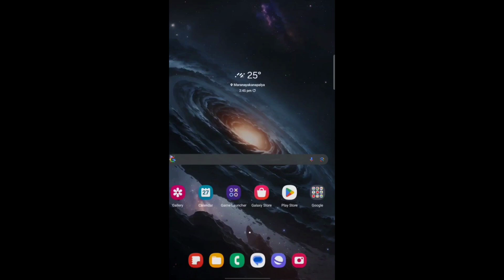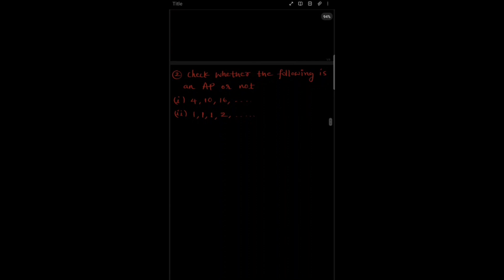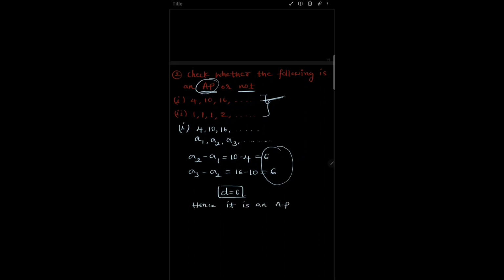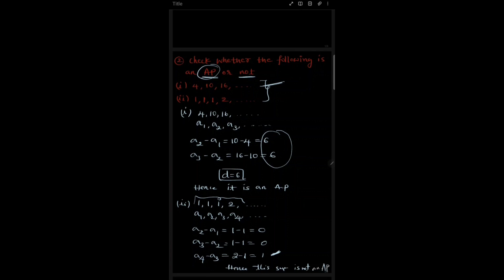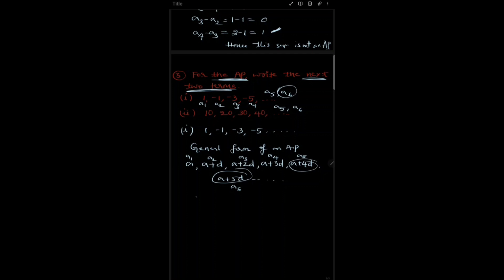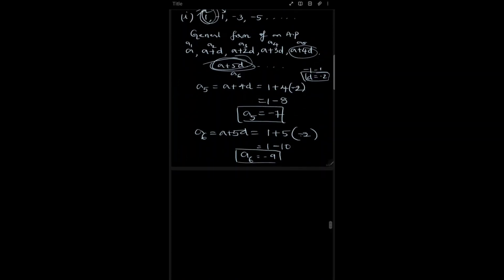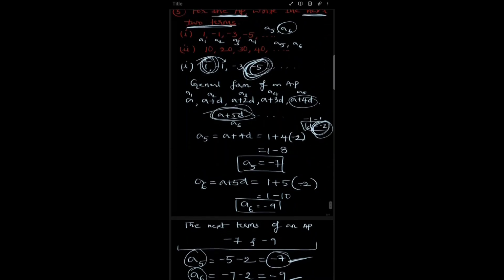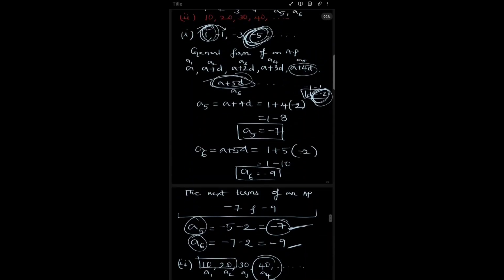2 . Basics Problems To understand AP | Class 10 | NCERT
Progression (AP) problems a piece of cake! In this video, we'll tackle some fundamental AP problems step by step.

We'll kick things off by showing you how to find the first term of an AP. The first term, often denoted as 'a' in AP, sets the stage for the entire sequence. We'll break down the method for finding 'a' in a way that's easy to follow.

Next, we'll dive into discovering the common difference, 'd.' This is the consistent gap between consecutive terms in an AP. Once you understand how to identify 'd,' solving AP problems becomes much smoother.

But that's not all! We'll take it up a notch by demonstrating how to find the next three terms in an AP after you've determined 'a' and 'd.' These problems are crucial for mastering AP concepts and preparing for exams.

 By the end of this video, you'll be well-equipped to tackle basic AP problems like a pro.